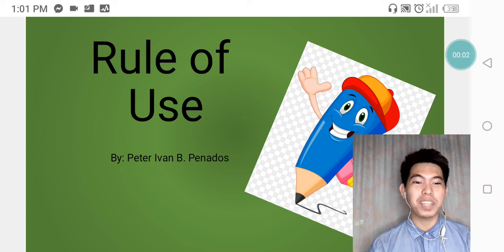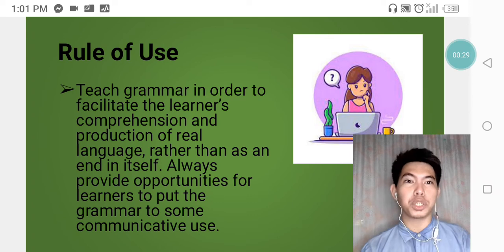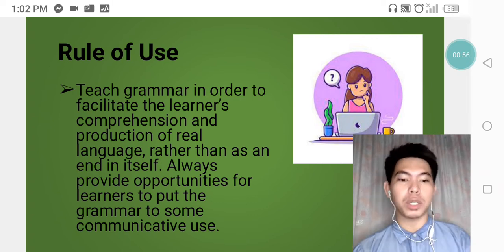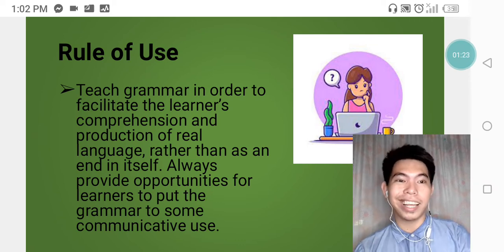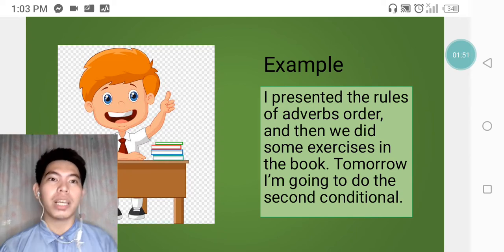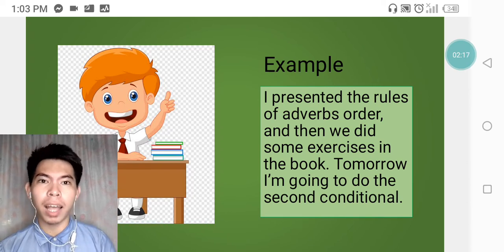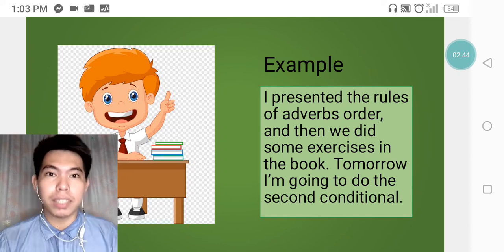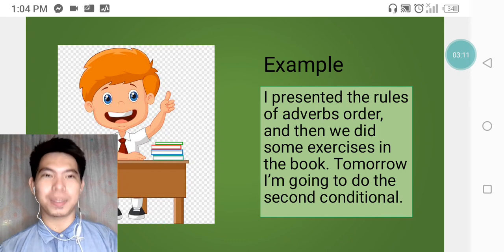What is the Rule of Use in Teaching Grammar